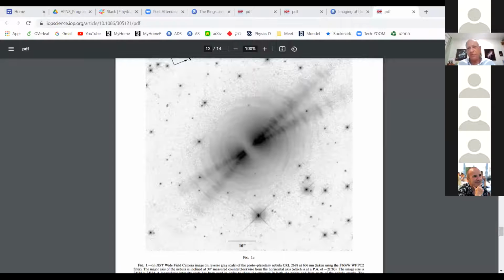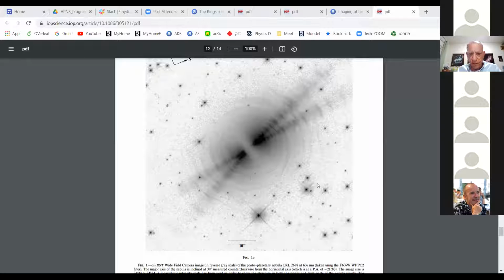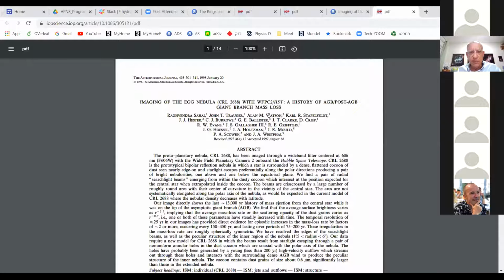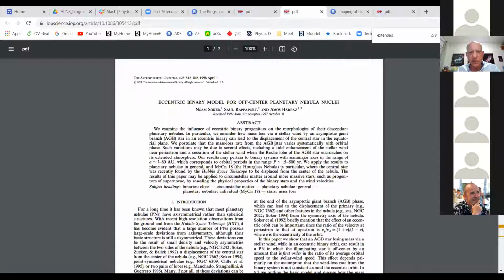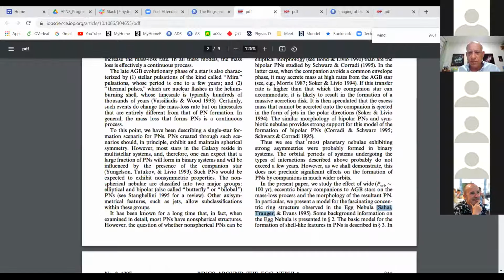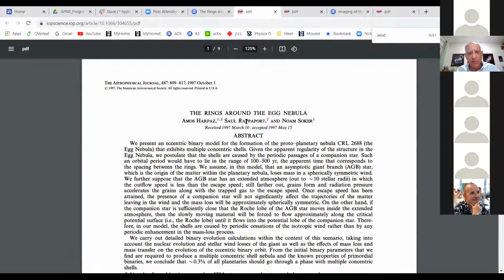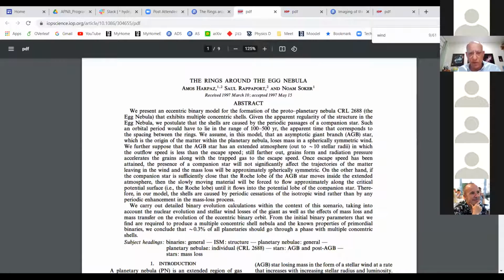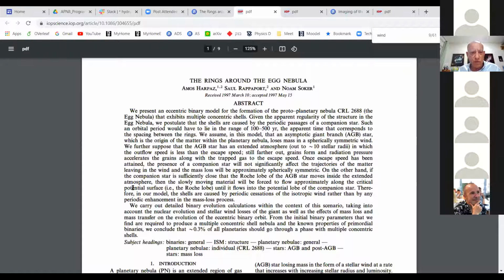1.- Open Discussion (First). Tuesday October 5th.